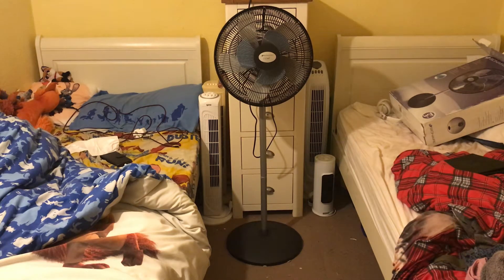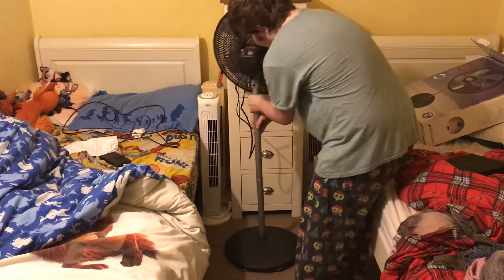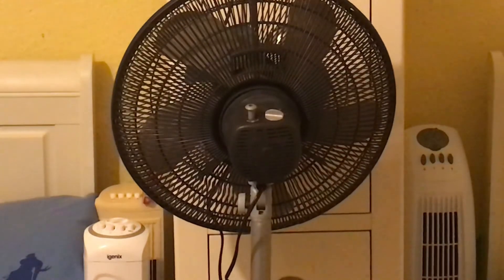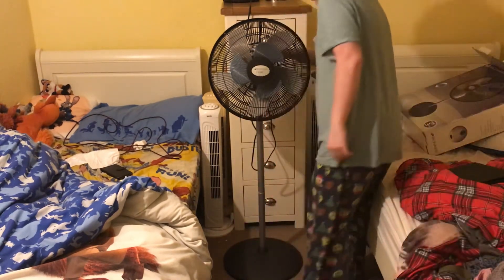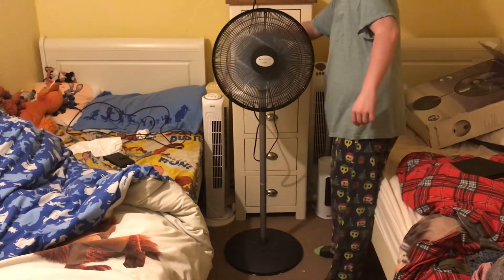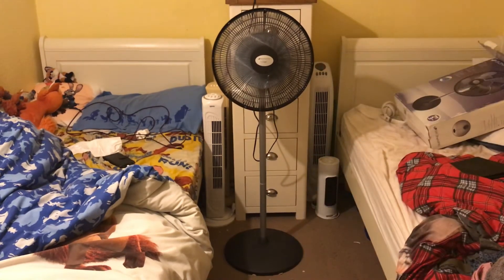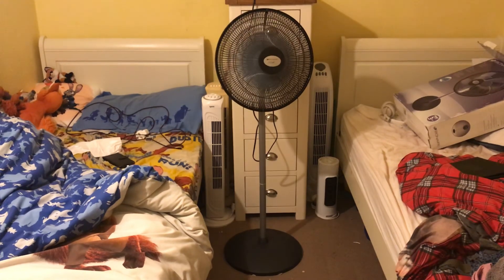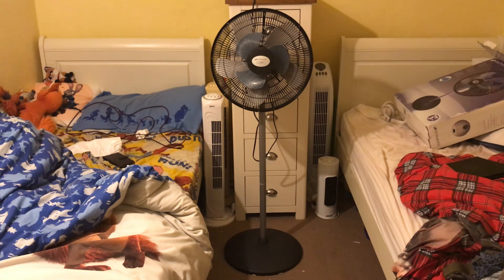This is a 2004 Bionaire 2 Cool 16 inch oscillating dark grey pedestal fan